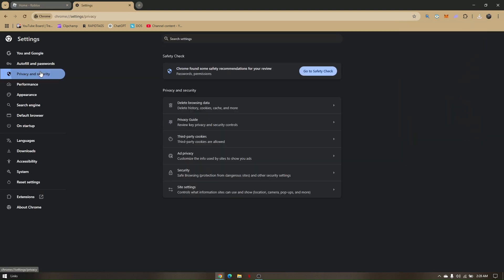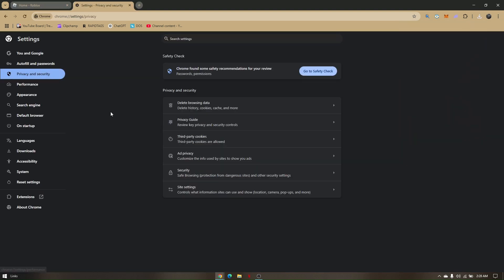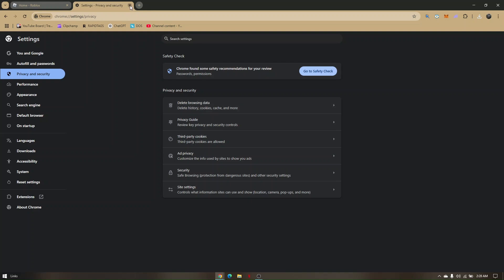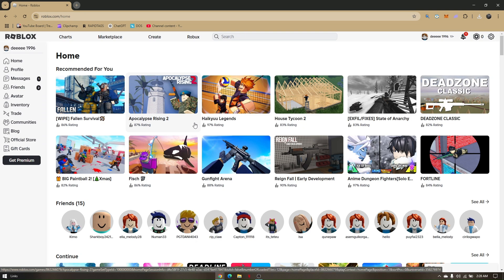HOW TO QUICK FIX ROBLOX TOO MANY ATTEMPTS PLEASE TRY AGAIN LATER (EASY FIX 2026)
In this video, I am going to show you how to quickly fix the "Too Many Attempts, Please Try Again Later" error on Roblox in 2026. I will walk you through several troubleshooting methods, including clearing your browser cache, checking your internet connection, and verifying your Roblox account.